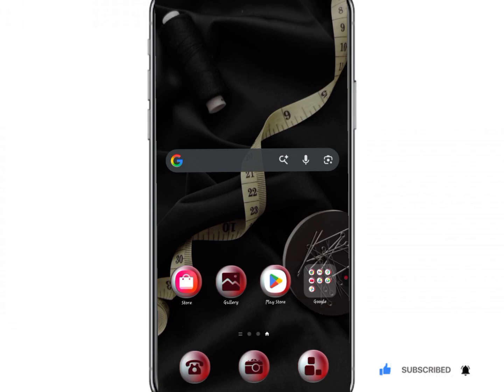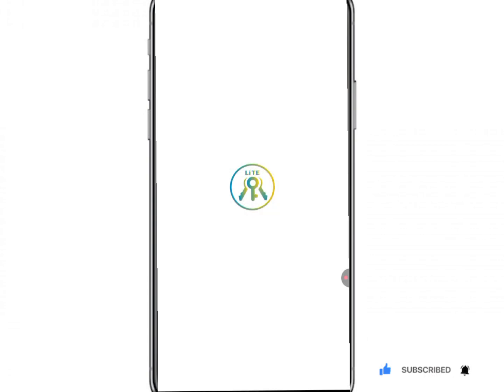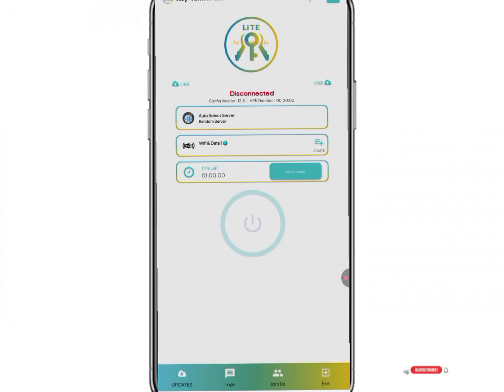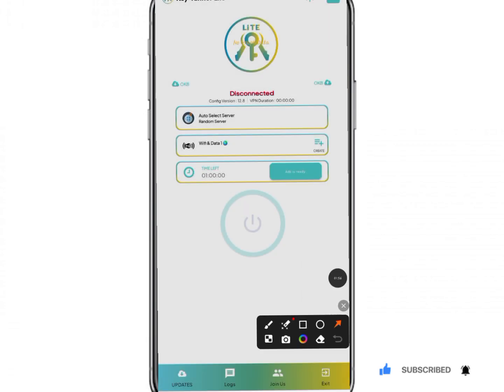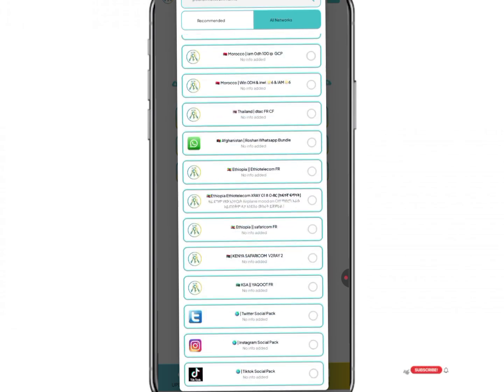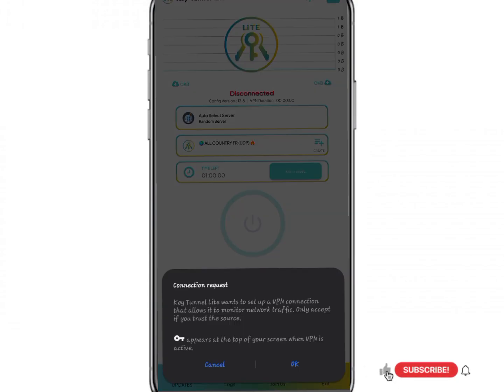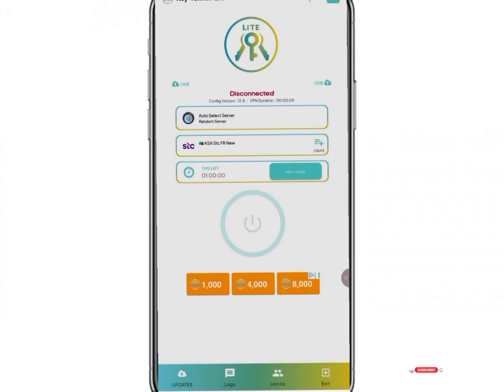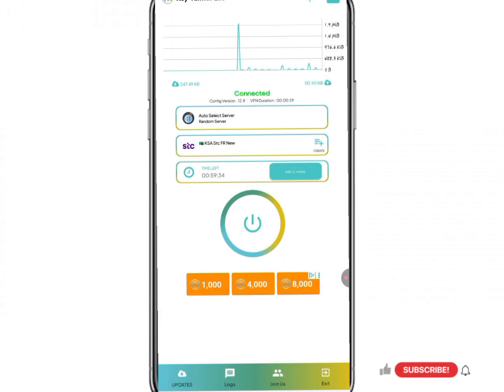Key Tunnel Lite VPN Setup Guide For Stable Internet & Secure Browsing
How to setup Key Tunnel Lite VPN for secure browsing on Android and enjoy a stable private internet connection anywhere.
How to configure Key Tunnel Lite VPN step by step and connect safely using simple settings for beginners.

In this tutorial, you’ll learn how to install, configure, and connect Key Tunnel Lite VPN for a smooth and secure browsing experience. This guide is designed for users worldwide and focuses on privacy, stability, and ease of use.

If you're new to VPN apps or looking for a simple working setup method, this video covers everything you need to get started.

How to download and install Key Tunnel Lite VPN
How to configure VPN settings correctly
How to connect to a secure server
Tips for stable and fast connection
🌍 Keyword Clusters (High Ranking SEO)